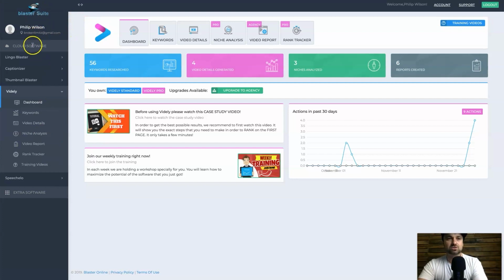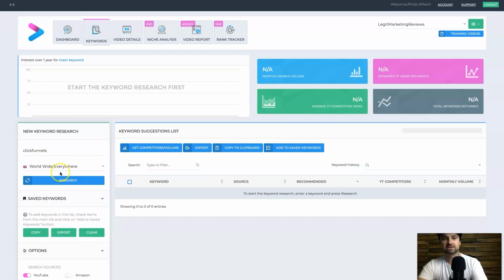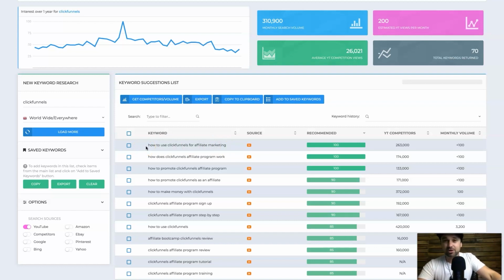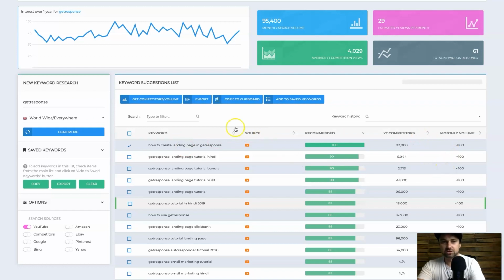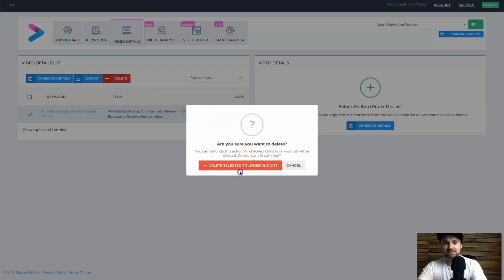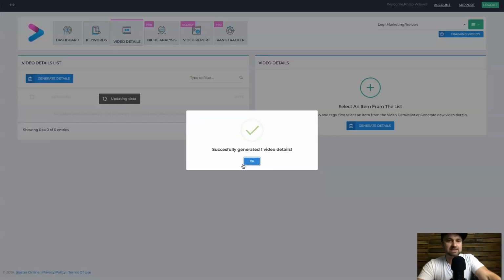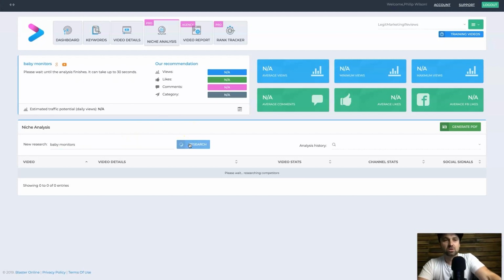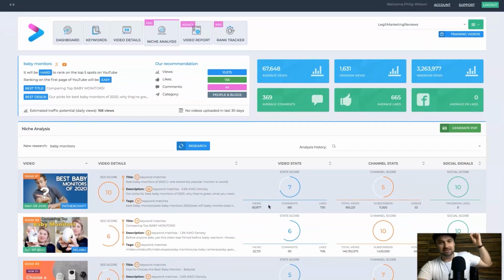Videly Review 👉 Get 94% Discount off Videly [Limited Time Only]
and you'll also receive 3x Bonus Training courses I created to help you rank higher, and make more money! You can also get Video Marketing Blaster as mentioned in the video

If you are interested in YouTube marketing, you definitely need Videly. In this Videly review, I'll show you how I use Videly (formerly Video Marketing Blaster Pro) in my everyday affiliate marketing strategy.

Note: If you want to get Videly for a cheaper price, currently the old branding Video Marketing Blaster is still alive, and cheaper! If you get Video Marketing Blaster Pro, you'll get a membership at Videly for much cheaper than what it currently lists for. Get it here before the discount goes away=

If you watched my Video Marketing Blaster review a few months ago, you'll see that I use Videly 10x more than I used to. It's one of the best tools for finding low competition keywords in highly saturated industries. It's essential for Ranking Videos on Youtube.